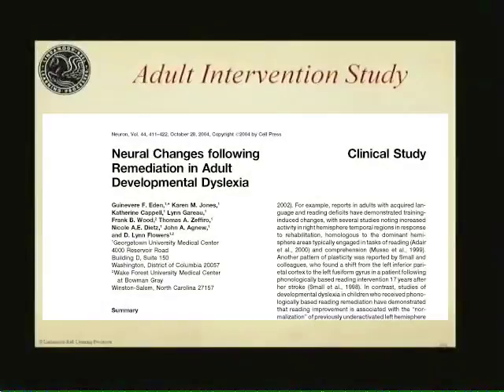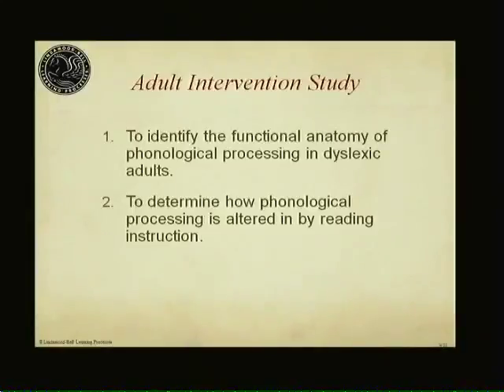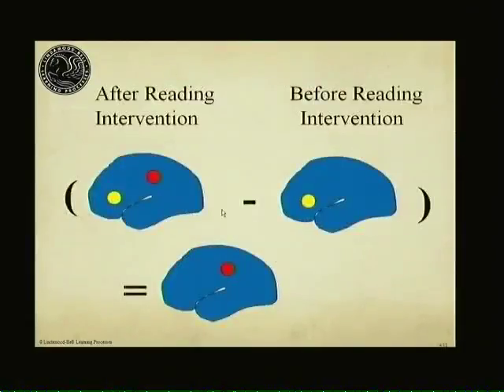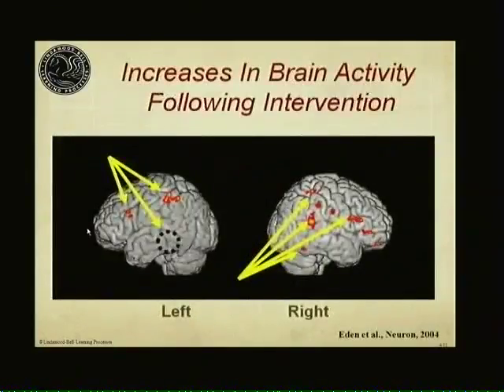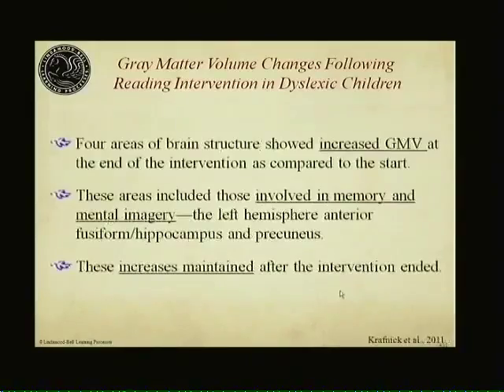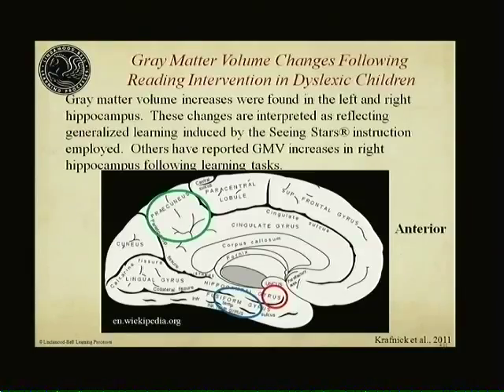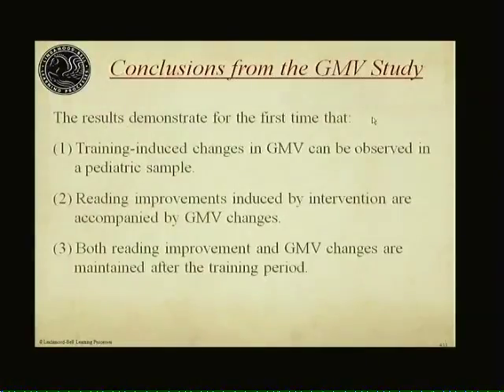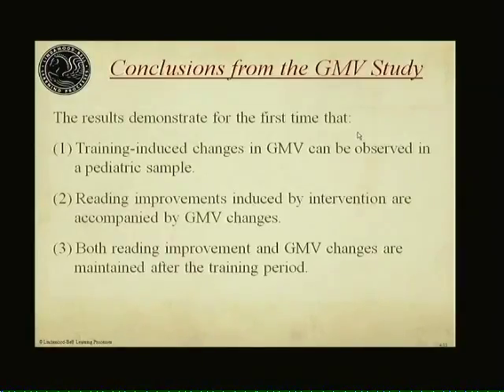Dr. Lynn Flowers NeuroImage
| In this shortened version, Dr. Lynn Flowers presents on a research study she coauthored to look at the effects on the brain's gray matter volume through explicit instruction with dyslexic students.  The study is published in the August 2011 issue of NeuroImage: Gray Matter Volume Changes Following Reading Intervention in Dyslexic Children.